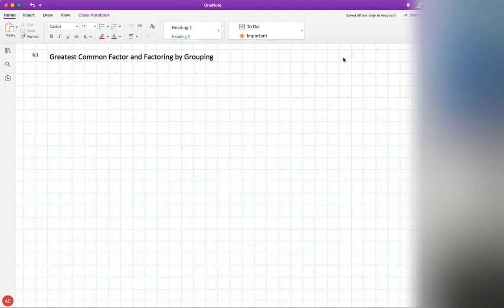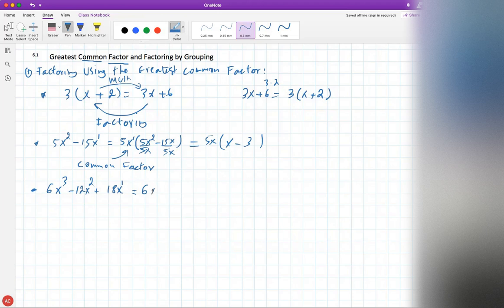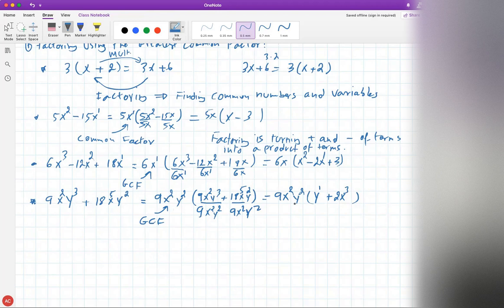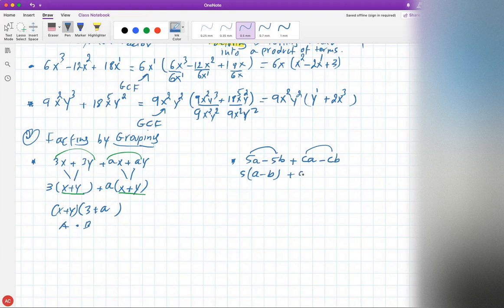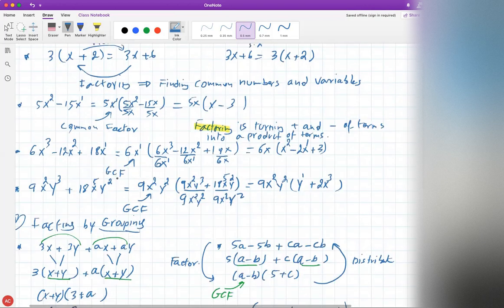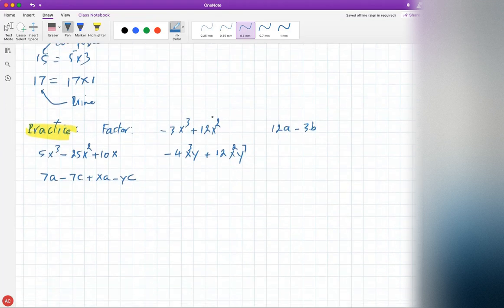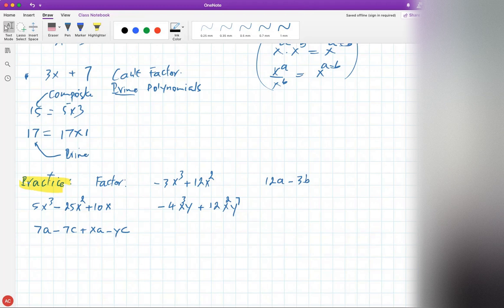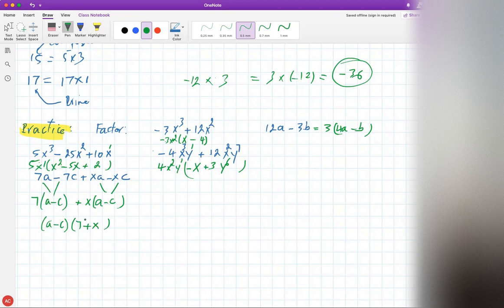The Greatest Common Factor and Factoring by Grouping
Unit 6.1: The Greatest Common Factor and Factoring by
Grouping